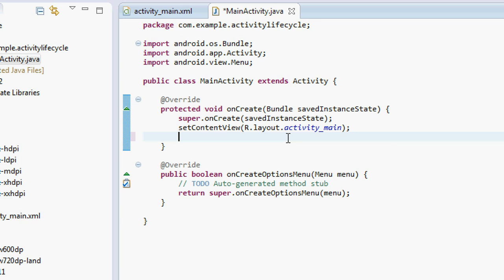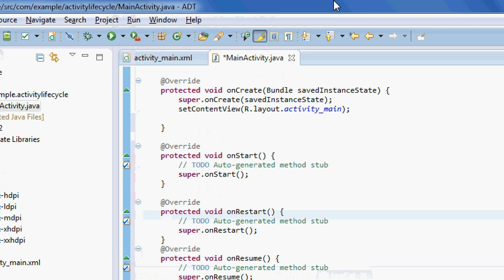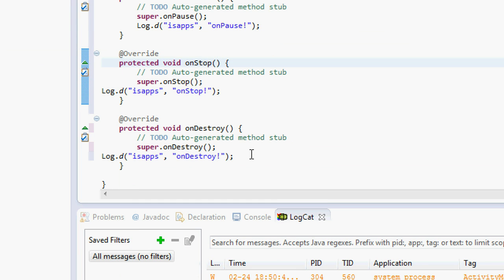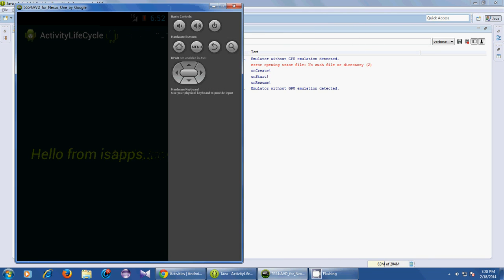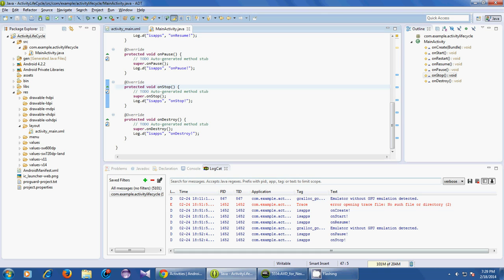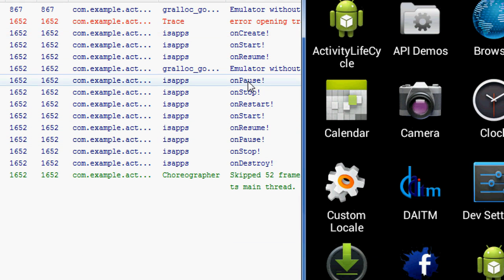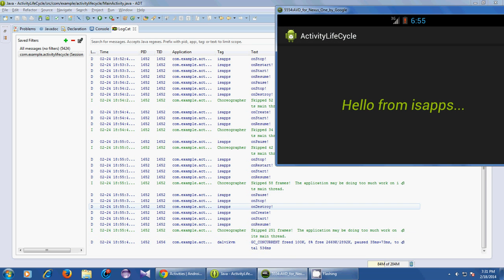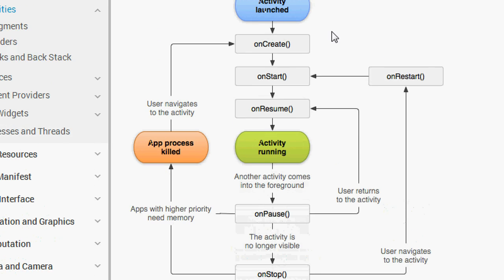02.[Isapps] Android Application Development - Activity Lifecycle Part 2